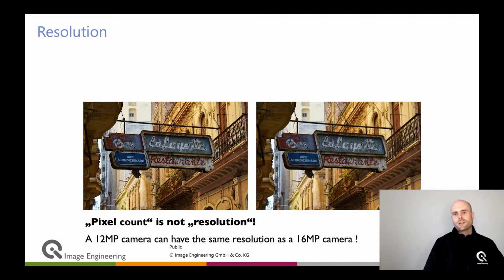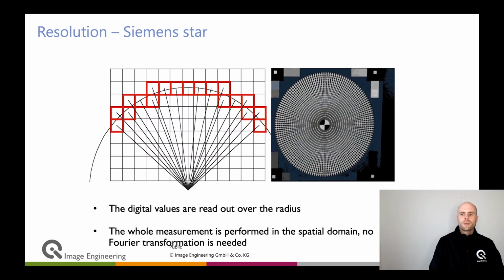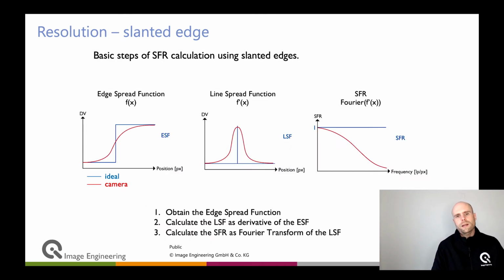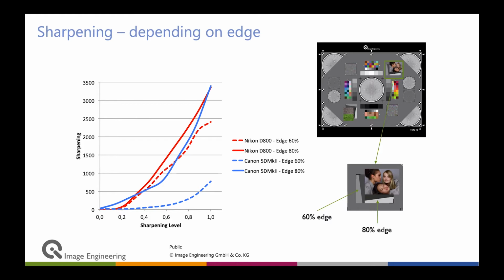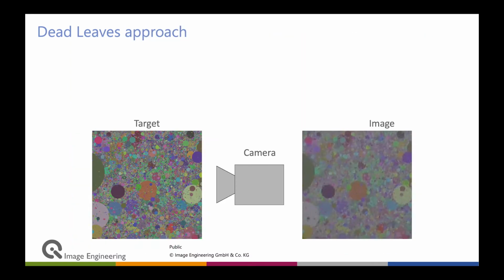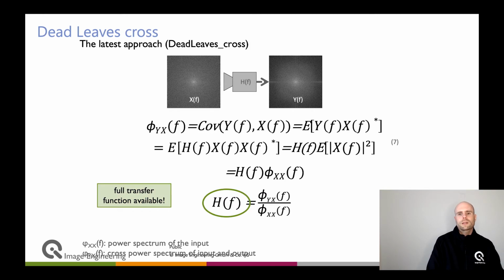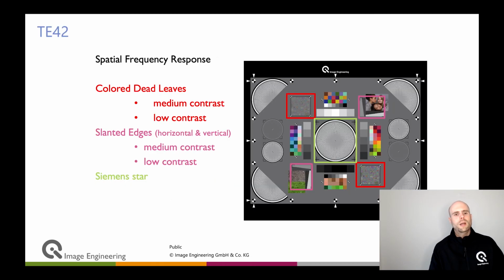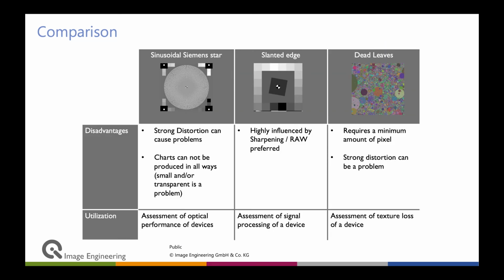iE 2020 11 26 Part 2 01 resolution finalcut